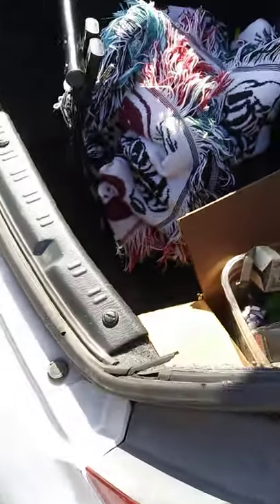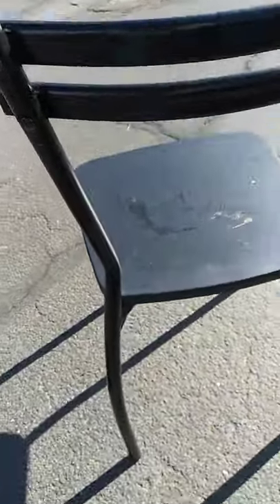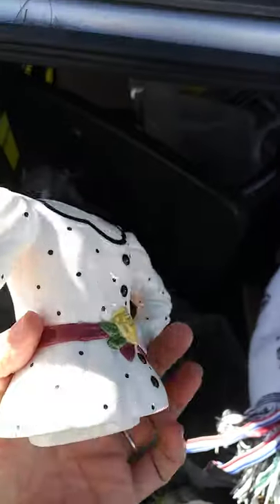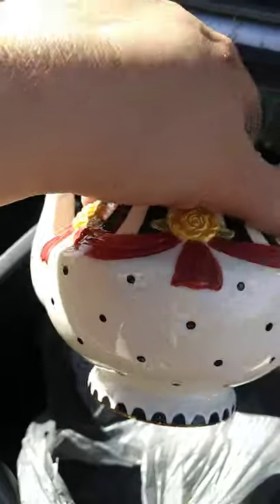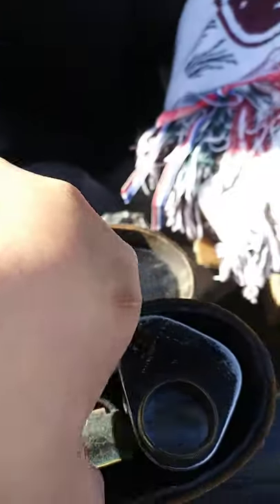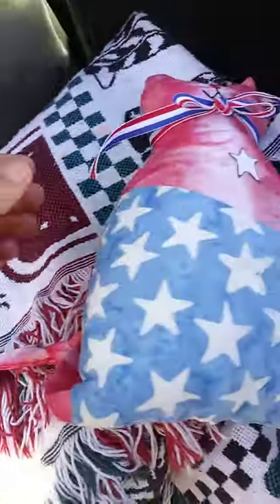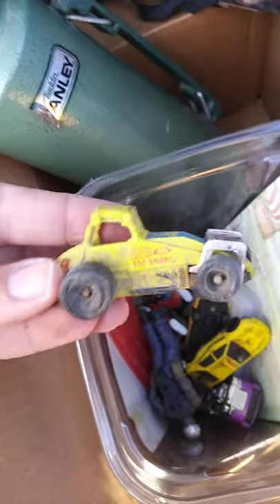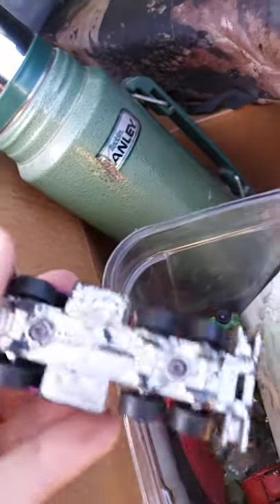Yard sale finds!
Went to 3 yard sales
one was a garage sale, they had an add but when I got there an hour later there was nothing.
On my way to the garage sale, I found a yard sale
bought some binoculars not bifocals lol
paid $10
bought a cat tapistry blanket
paid $ 2
after finding out the garafe sale was a bust
I decided to go to a thrift store, upon noticing the thrift closed being closed
there was a sign that said moving sale then I went to the moving sale.
bought a pop up tent and stainless steel canister for $5.00
also got a box of free toys.

1/19/22
Got a free  Patriotic kitty cat, two free chairs, toys also found out the free ceramic dress is part of a set, used for sugar, cream and then the Tea pot. Not to bad at all